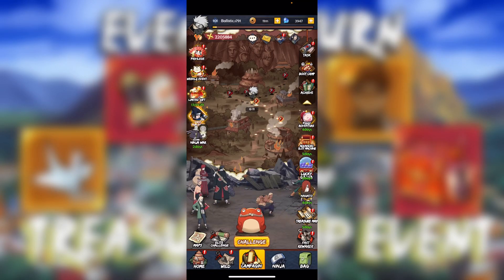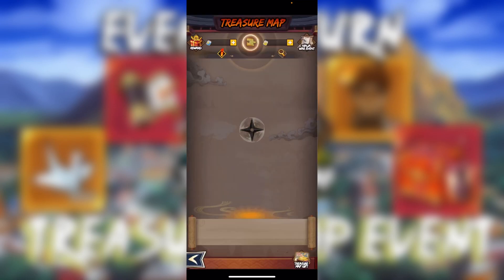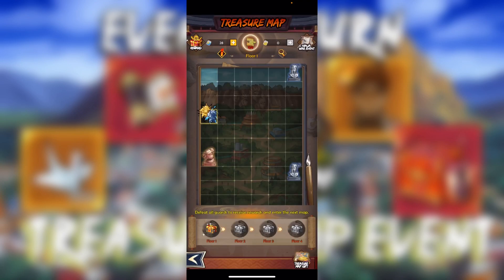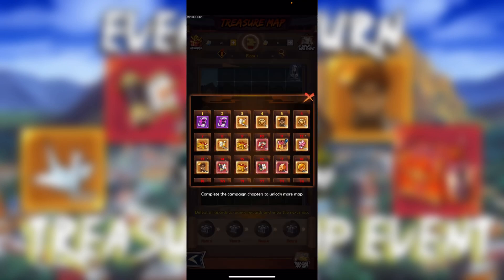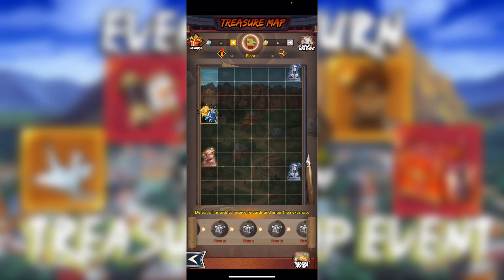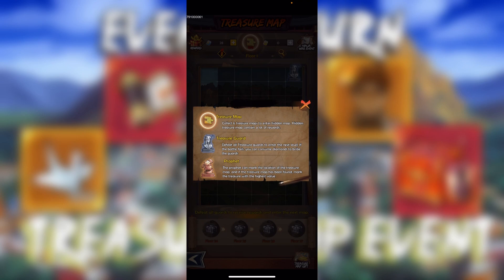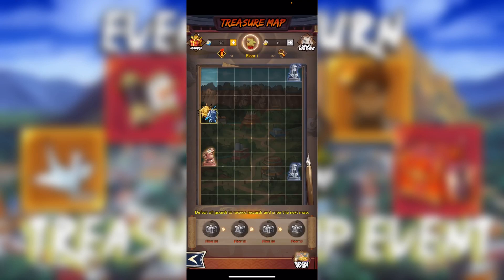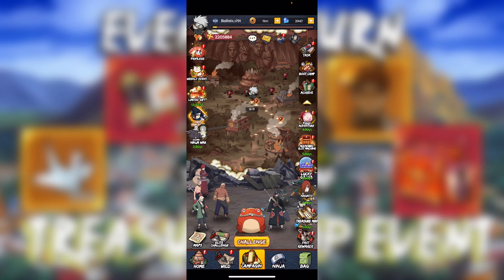Event Return Treasure Map Event In Willing of Flame!!!! Old Event Or New Event?!??!!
Checking Out The Events On Our Server + Summoning + More! | Willing of Flame No Money Spent EP 12

Claiming 16.6m + 21.7m EXP + 11520 Ninja Essence + More! | Willing of Flame No Money Spent EP 11

110x Common + 10x Faction + 1x Legendary Summons + More! | Willing of Flame No Money Spent EP 10

GETTING AN SS-RANK Out Of 10x Legendary Summon + More!!! | Willing of Flame No Money Spent EP 9

10x Legendary + 40x Common + 10x Faction Scolls!!! | Willing of Flame No Money Spent EP 8

Getting S-Rank Sakura + New Event Garden Party!!! | Willing of Flame No Money Spent EP 7

2x Legendary and 40x Common Scoll Summoning + New Events!!! | Willing of Flame No Money Spent EP 6

Getting 12 S-Ranks + Complete Limited Time Exchange and More! | Willing of Flame No Money Spent EP 5

10x Faction And 10x Common Summoning + Tips and Tricks | Willing of Flame No Money Spent EP 4

New Events + Tips and Tricks In Willing Of Flame | No Money Spent EP 3

Leveling Up Characters + Tips and Tricks In Willing Of Flame!! | No Money Spent EP 2

BRAND NEW ACCOUNT GETTING SS-RANK + Tips and Tricks In Willing Of Flame | No Money Spent Episode 1

Working Gift Code! FREE 10x Summon, 20x 8Hour Coins, 20x 8Hour Essences!!! In Willing of Flame!!

hi. im just some guy you will never see that makes youtube videos. to put it plain and simple. you go here to receive entertainment i upload videos to give entertainment.     (sub)

How To Get Sasuke, Gaara, Sakura, Darui, and Yamato In The Limited Time Exchange Event!!!

How To Get Cave Coins For The Shop In Willing of Flame!!!

How To Get Dismission Coins For The Shop In Willing of Flame!!!

How To Get S-Rank Gaara FREE!! For New Players!!

Working Gift Code! FREE 30x Summoning!!! Working!! Willing of Flame!!

How To Get Ninja Treasure Keys In Willing of Flame!!!

Sakura event, Level 80 Gaara, 2x S-Rank Shinobi + S-Rank Karin, 9x Summoning!

My first 10x summon on Willing Of Flame!!